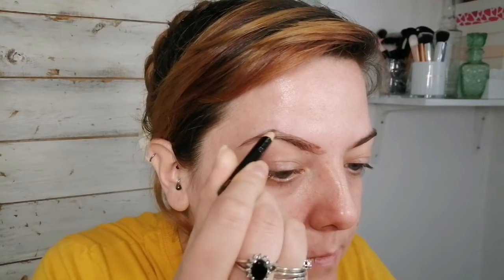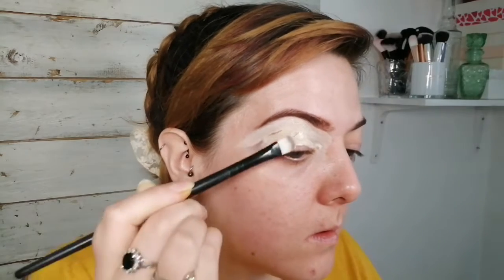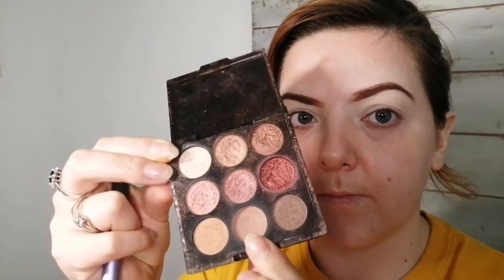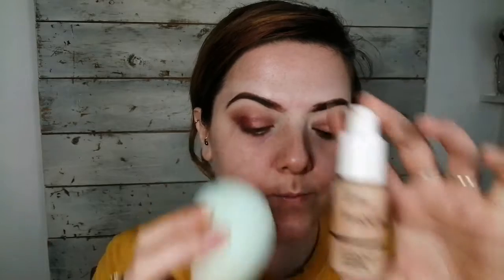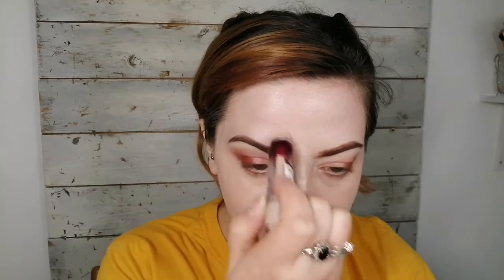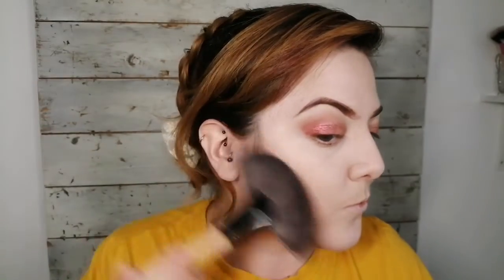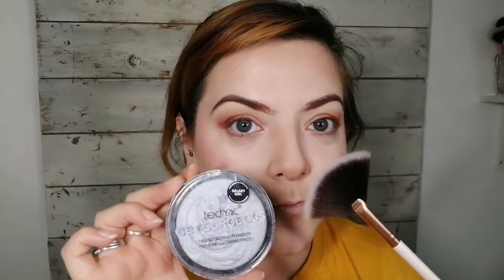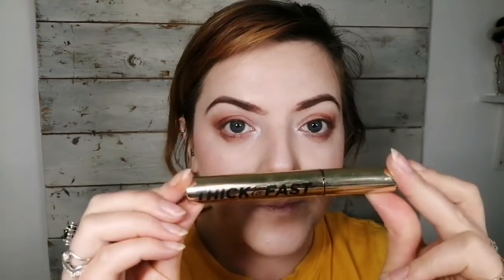Makeup Look In a Hurry | colie Ashton | 2019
Hi guys,
Today's video is how I do my day to day makeup in a hurry this usually takes me between 5 - 10 minutes.
Products used;
Styl London - Eaton Square
Nivea men post shave Balm
Collection concealer - fair
Rimmel brow pencil - dark brown
Rimmel brow shake - dark brown
Phoera foundation - nude
Rimmel clear complexion powder - transparent
Body collection bronzer
I heart makeup - blushing hearts
technique - galaxy girl
Maybelline age eraser - ivory
Thick and fast - film noir
MUA luxe - gravity